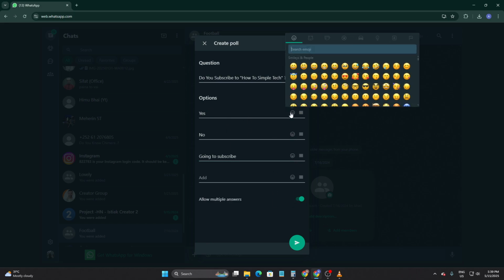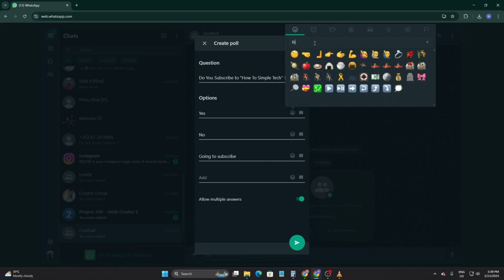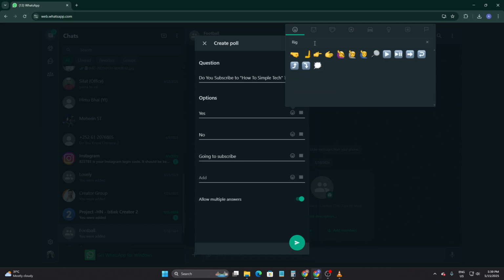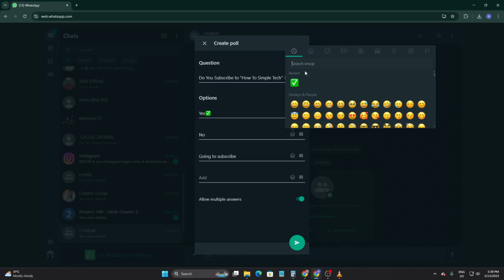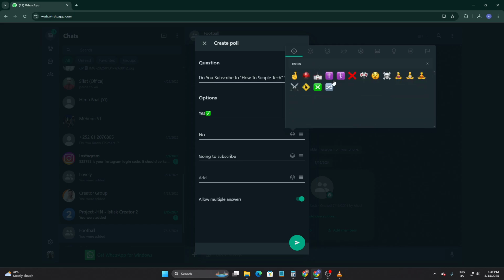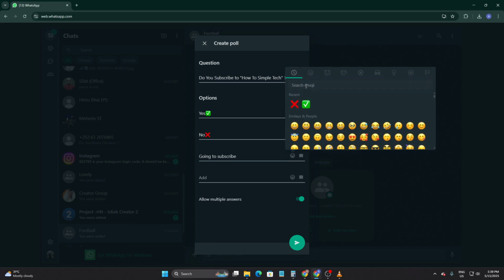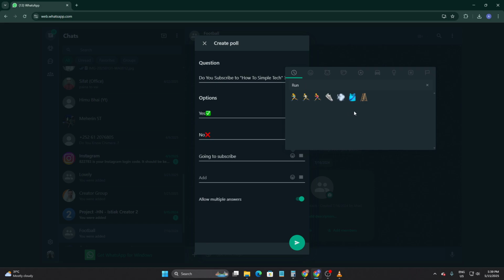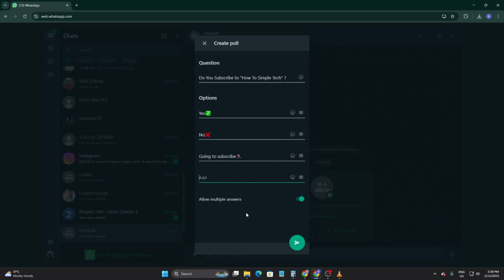How To Create Vote Poll In WhatsApp - 2026 | Full Guide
In this video, you’ll learn how to create vote poll in WhatsApp step-by-step, making group decisions easier than ever! Whether you want to plan events, get opinions, or just have fun with friends, this quick guide shows you how to use WhatsApp’s built-in poll feature effectively. Watch till the end for pro tips!